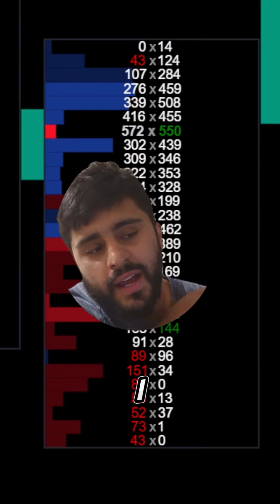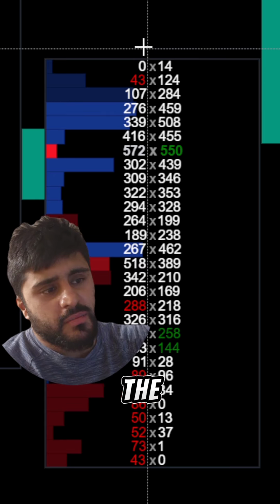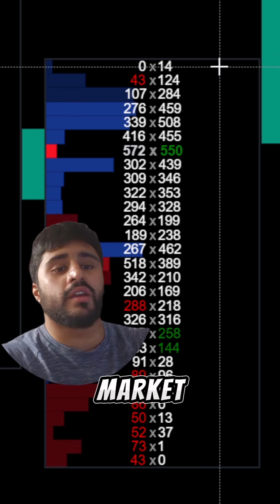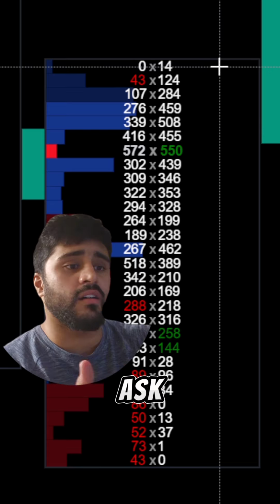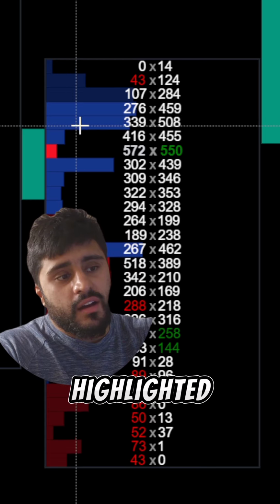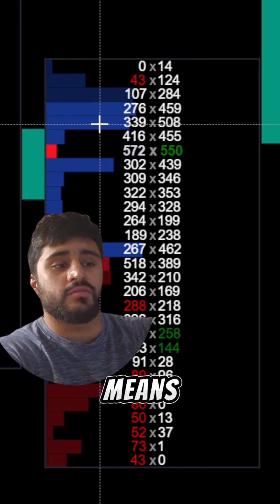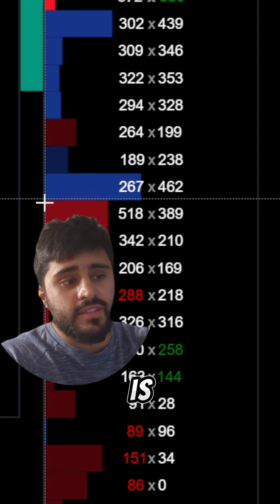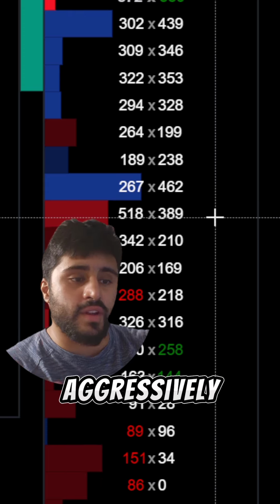24 December 2025